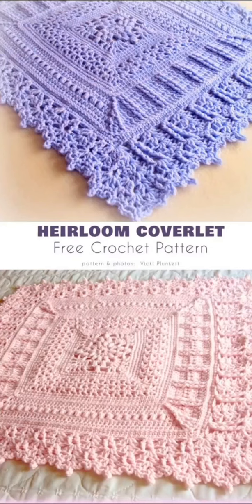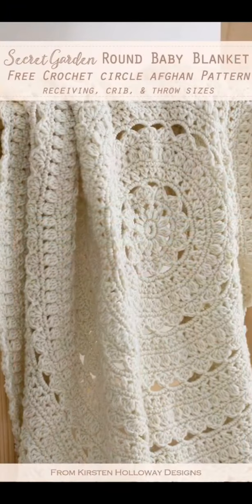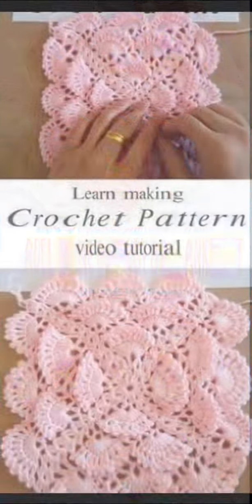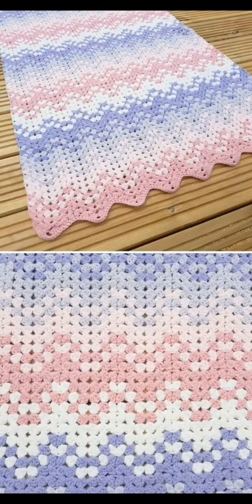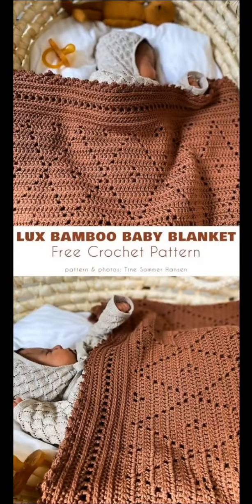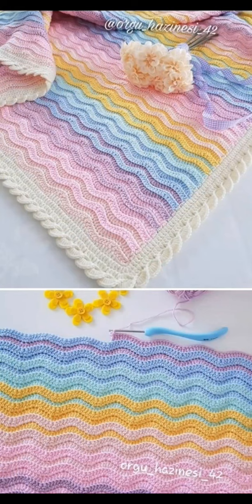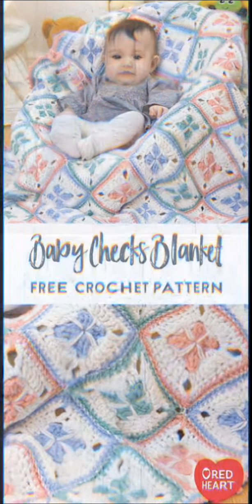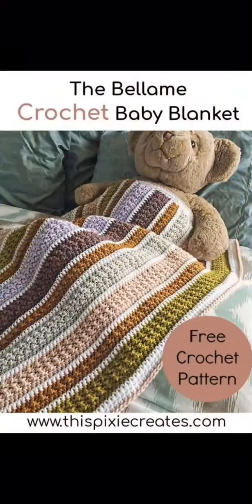Beautiful Crochet Baby Blanket Patterns and Designs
Sharing beautiful crochet baby blanket patterns & inspiration from designers near and far away! Enjoy and feel inspired by these great crochet baby blanket ideas and designs.

PS... If your pattern or design is here,  please feel free to drop your link(s) in the comments so people can find your pattern, social media,  store, blog etc. Thanks 😊